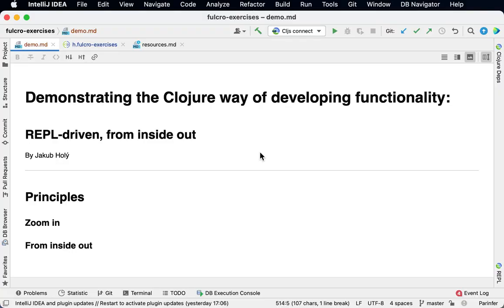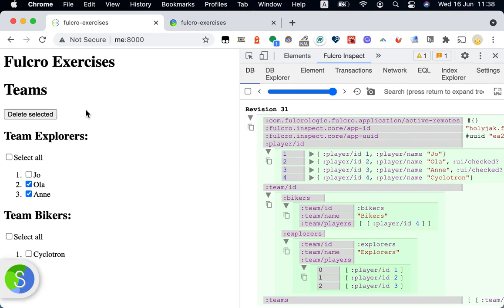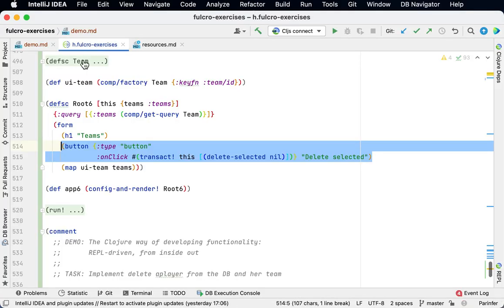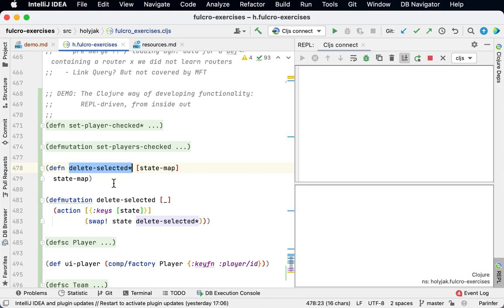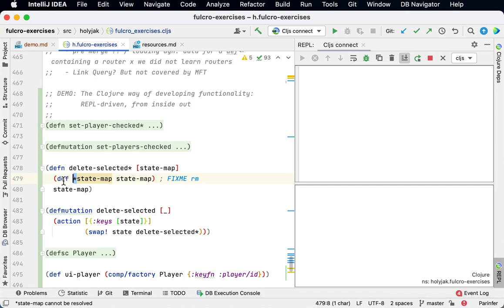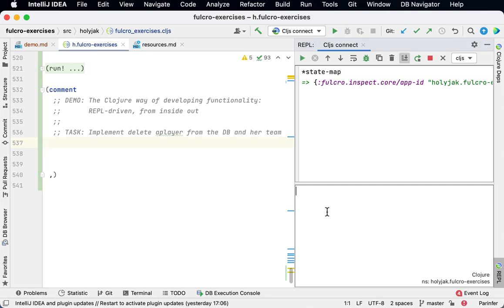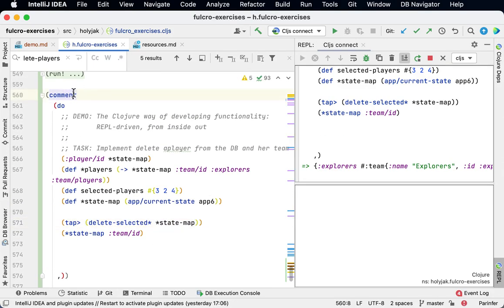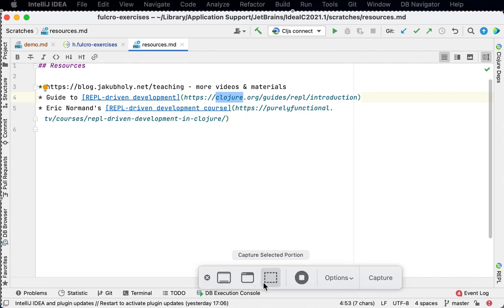Demonstrating the Clojure way of developing functionality: REPL-driven, from inside out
Demonstrating of the right "Clojure way" of developing new functionality, building it one tiny, REPL-tested piece at a time and composing those into the final solution. You will see me "zooming in" on the smallest part of the code I need to deal with, going "from outside in" to establish the shape of the solution, and developing it "from inside out" in tiny, tested steps. I will make mistakes, forget important things, and struggle with tooling - while making the best of Clojure and its REPL.

Many newcomers to Clojure continue writing code in their traditional way. But Clojure enables you to do it in a much better and more interactive way. This screencast demonstrates both how to do it and why it is important.

* [REPL Driven Development, Clojure's Superpower - Sean Corfield] (2021) - This talk will show you how fundamental Clojure’s REPL is to development, and how to build a web application, live, from your editor, with no restarts, no refreshes, just simple, basic tooling.
* [Chicago Clojure - 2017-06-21 - Stuart Halloway on Repl Driven Development] - [transcript here]
* [ClojureScipt Building an App at the REPL Demo Ending Well] and the preceding [Developer Ergonomics with VS Code, Clojure, and ClojureScript by Peter Strömberg] (2021)
* [ClojureScript Mobile App Workflow – Wexio Meetup Recording] - workflow of using an editor hooked into the running app, changing it looks and behavior, without ever loosing state or neding any restart

(For the problems with Shadow removing my vars, Thomas suggested disabling temporarily hot-reload with `(shadow/watch-set-autobuild! :app false)`.)